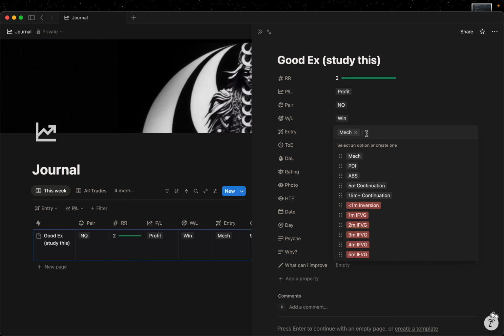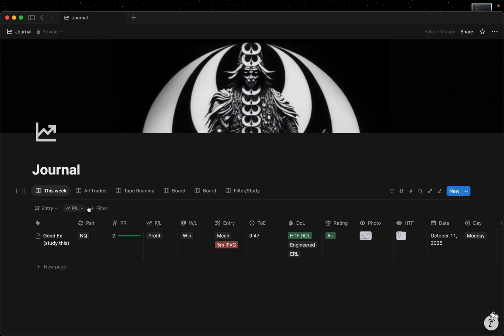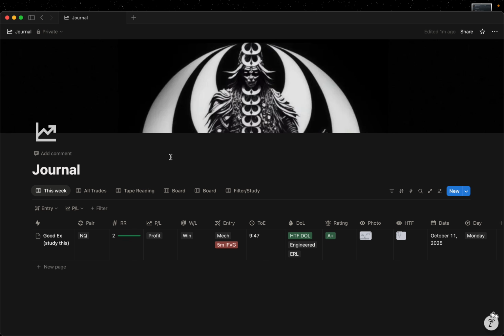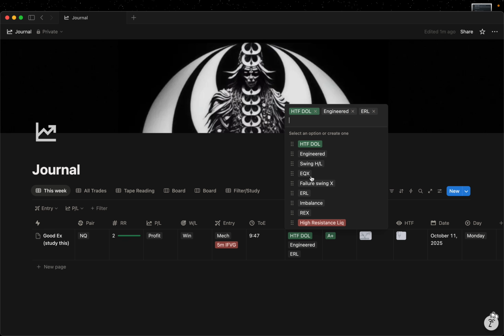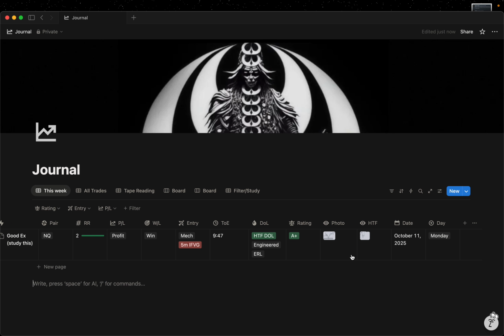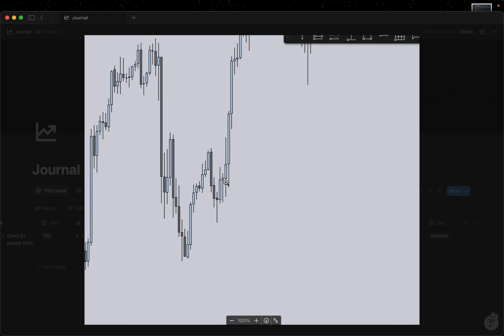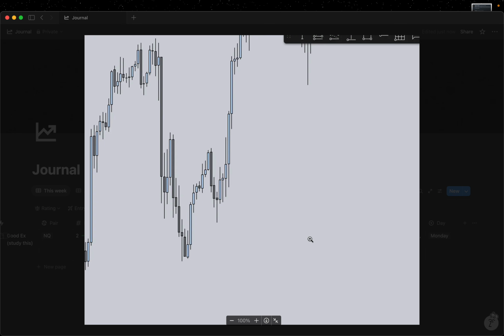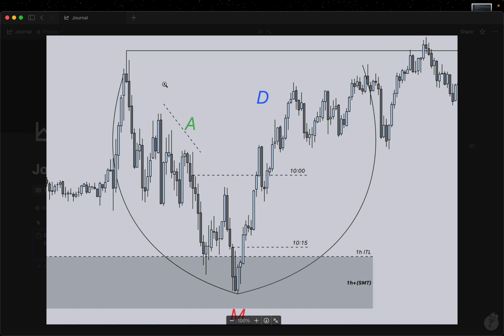How to EFFECTIVELY Journal for Trading *Free Notion Template*